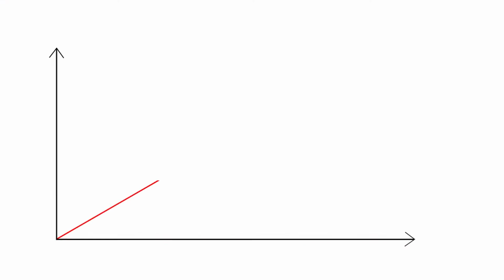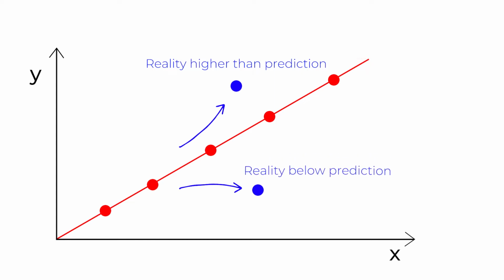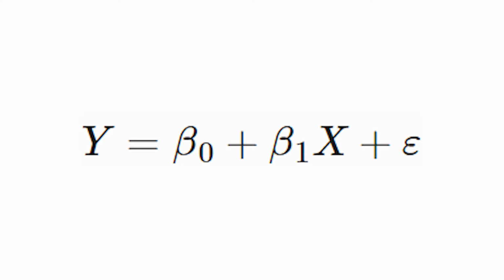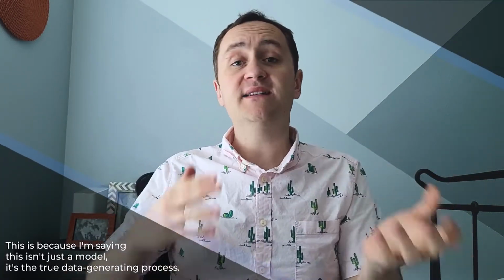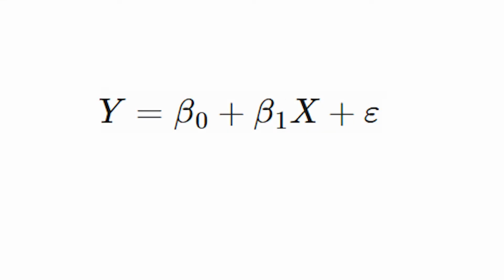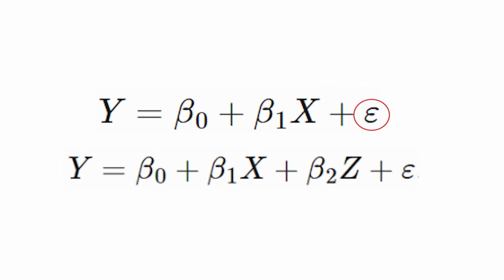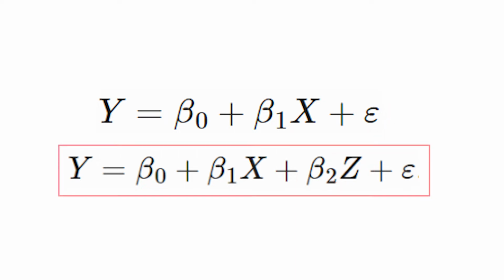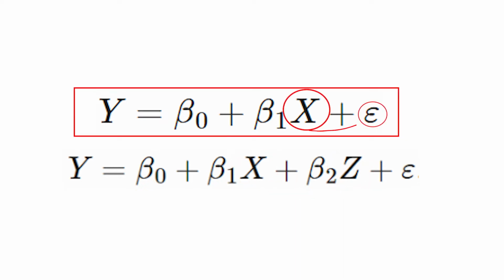Regression and The Error Term (The Effect, No Background Music, Ep 25)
We've talked about regression before, but now let's get into it for serious! That begins with a look at the error term, what it means, and what we need to scrub out of it.